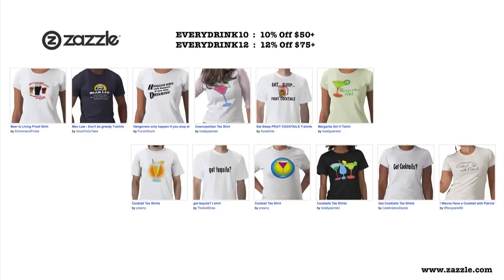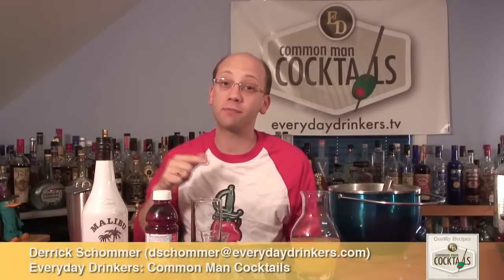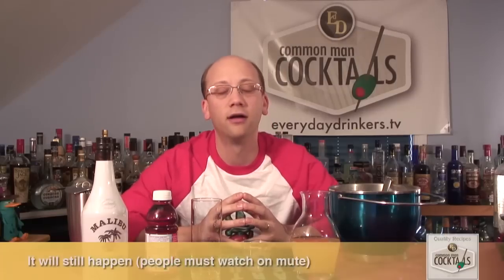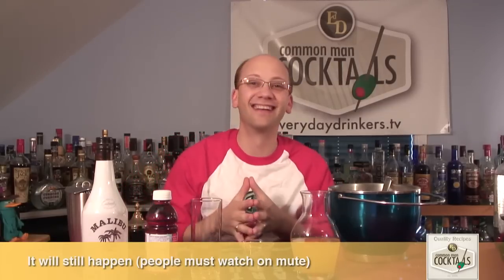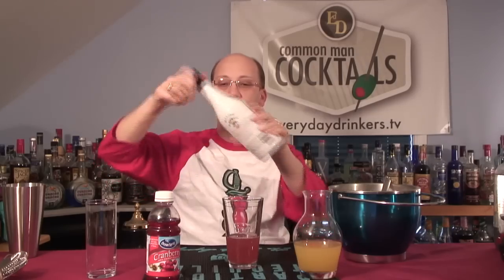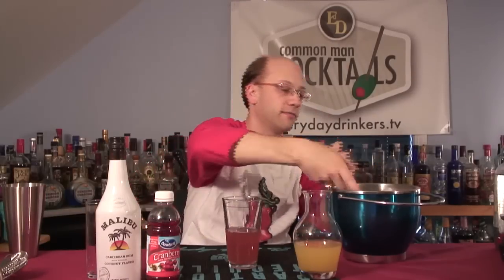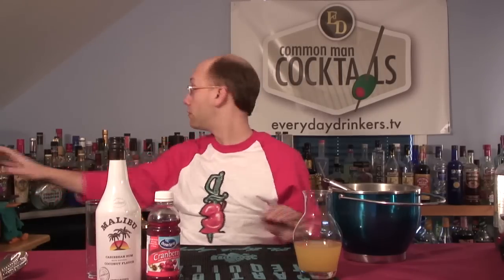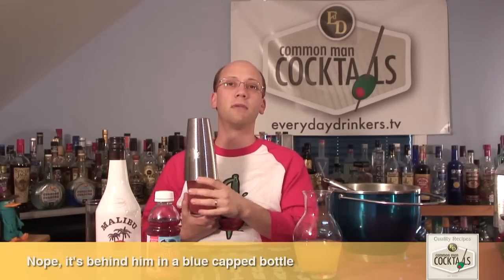Bay Breeze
A sweet version of the Bay Breeze, with Coconut Rum, cranberry juice and pineapple juice.